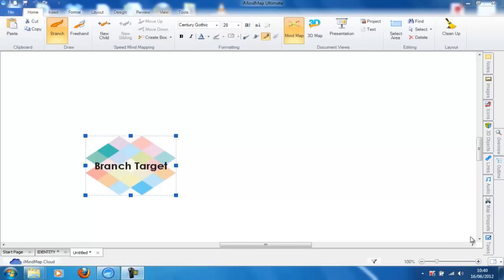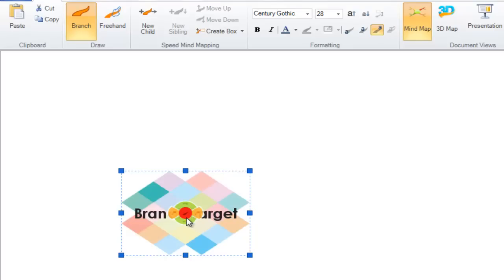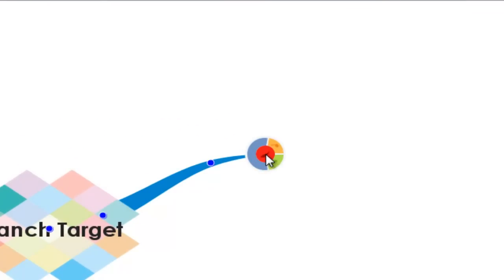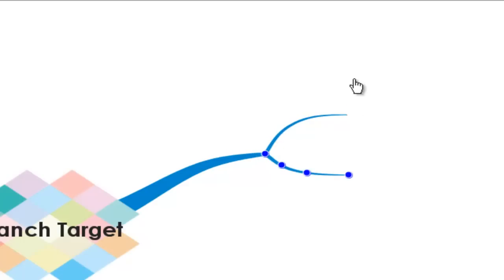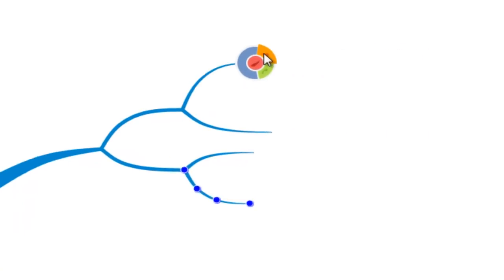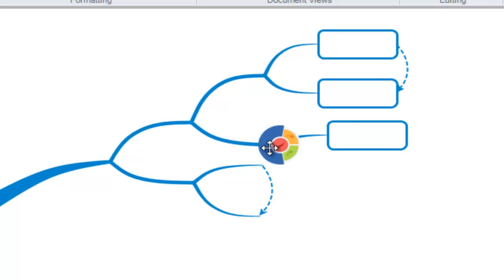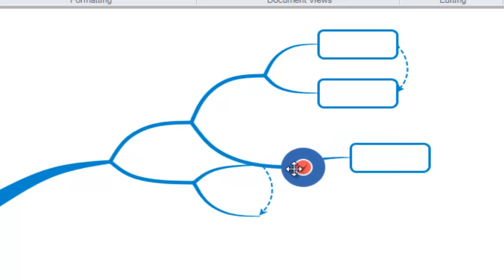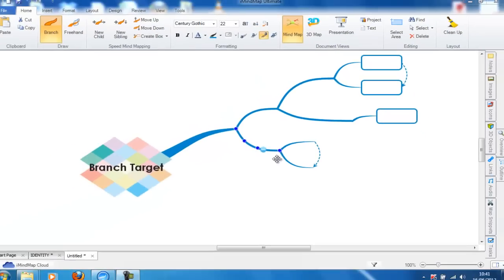iMindMap 6 - Branch Target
Discover the brilliant new branch target exclusive to iMindMap 6. Draw branches, box branches, relationships arrows and even move/edit without having to switch between tools in the menu bar. The new branch target will allow you to create your maps fast for an uninterrupted flow of ideas.